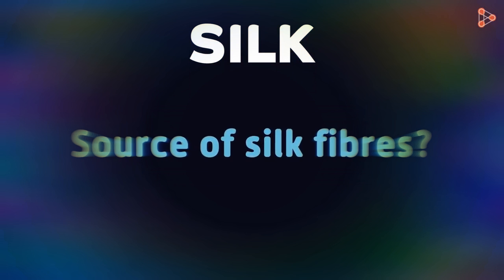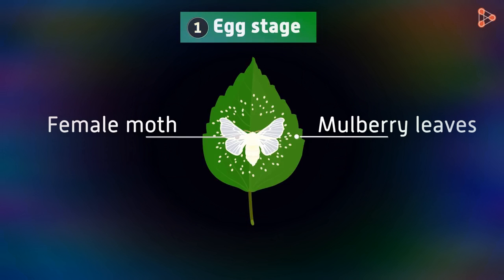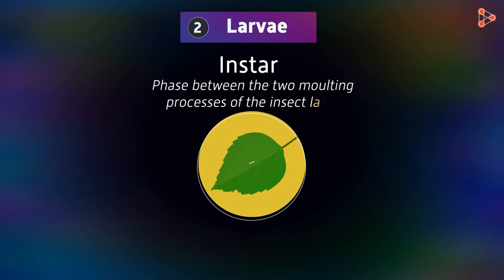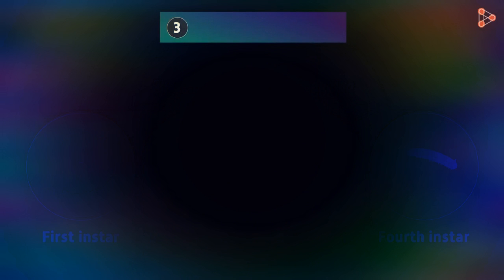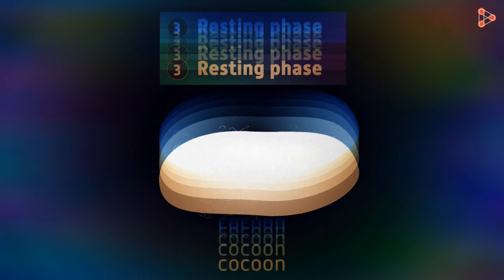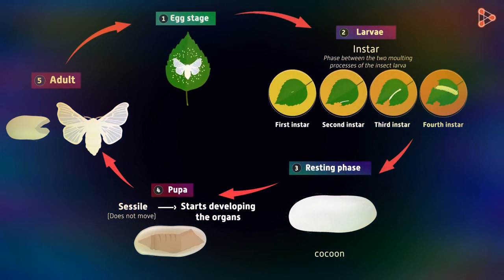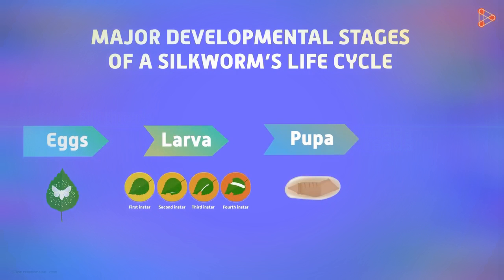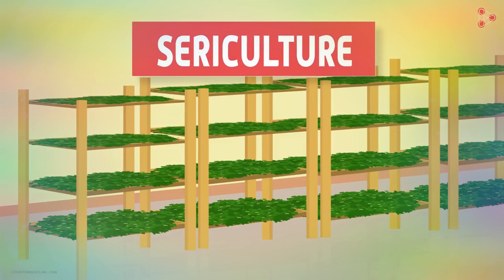life cycle of silkworm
silkworm life cycle and sericulture